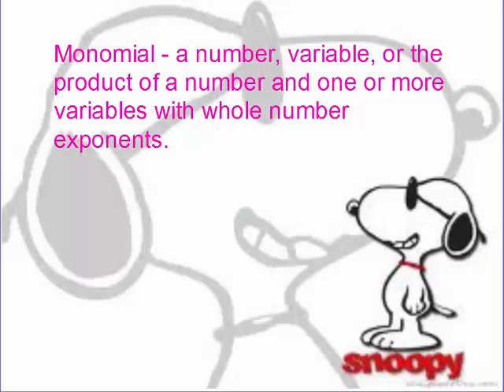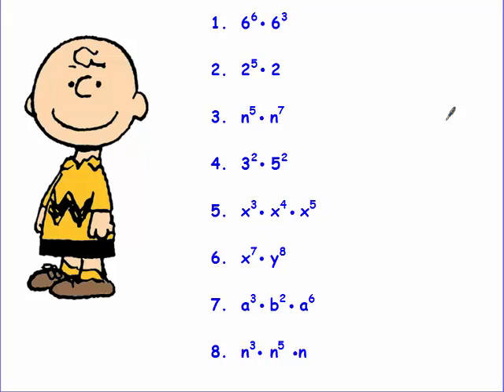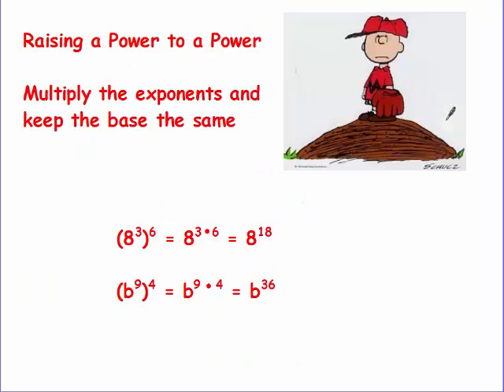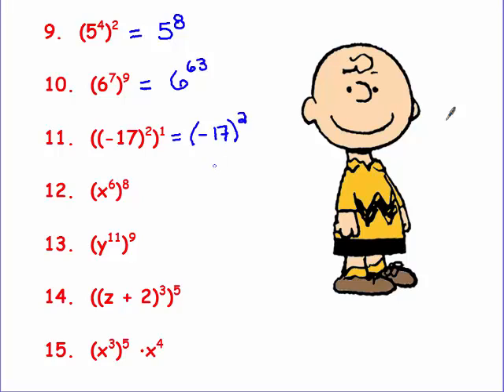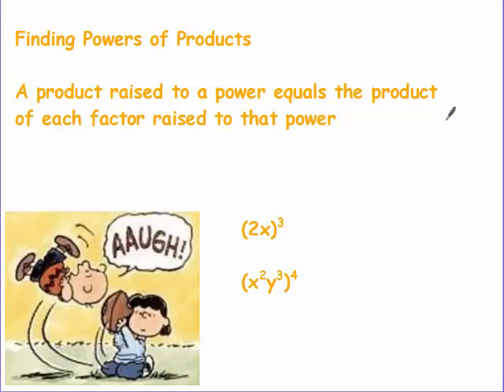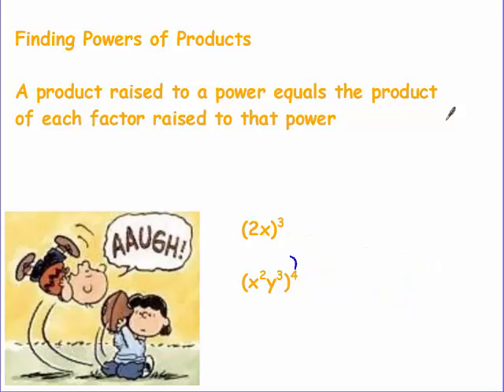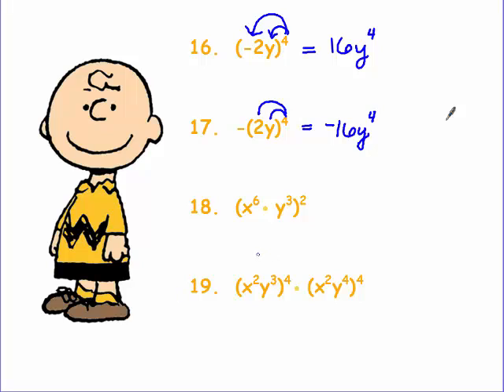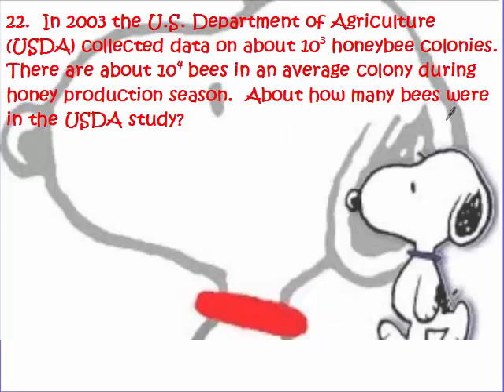Multiplication Property of Exponents Algebra